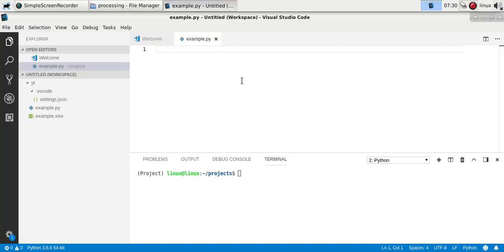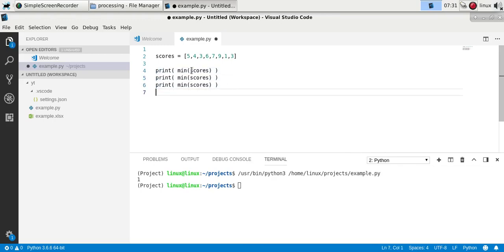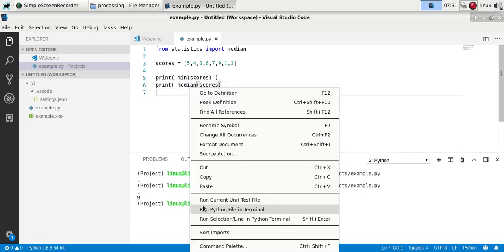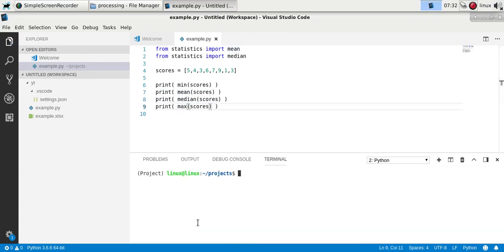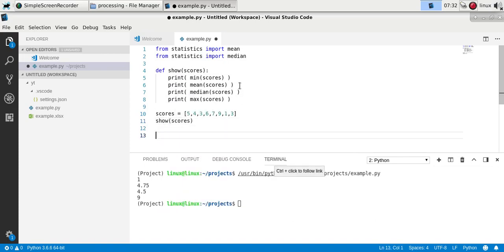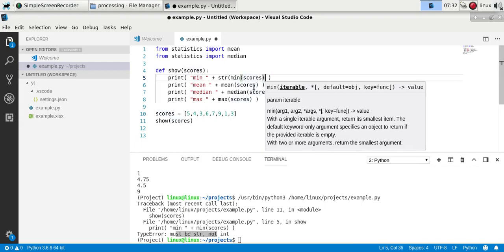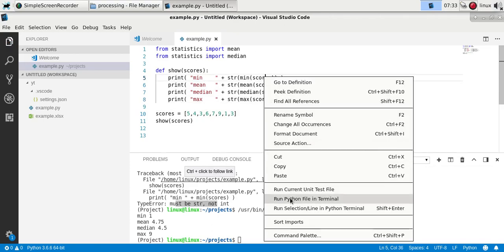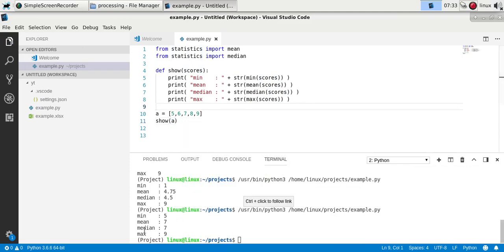Python List Min Max Median Mean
🚀 Learn Python fast with my Free Colab Starter Pack (4 interactive lessons)